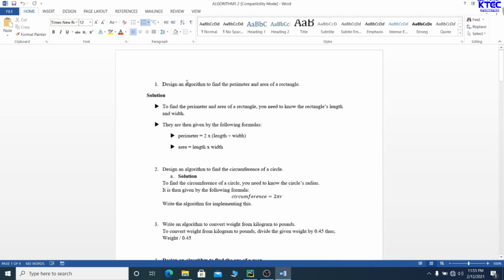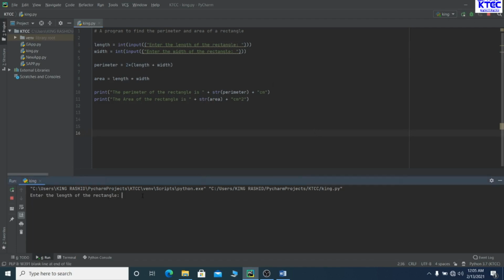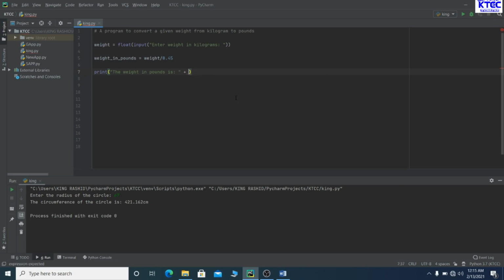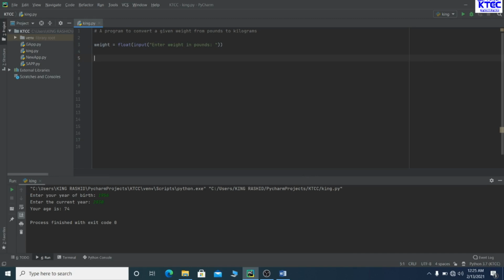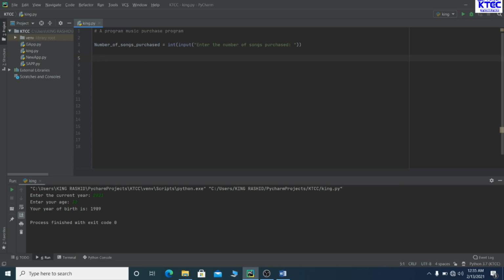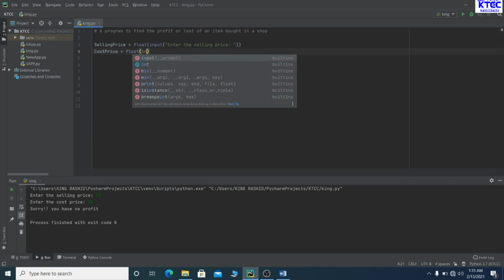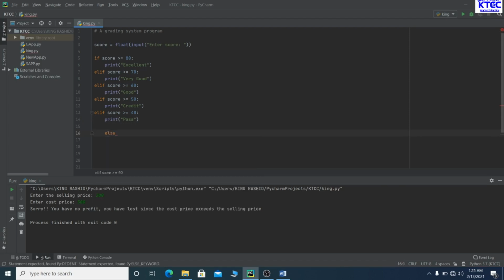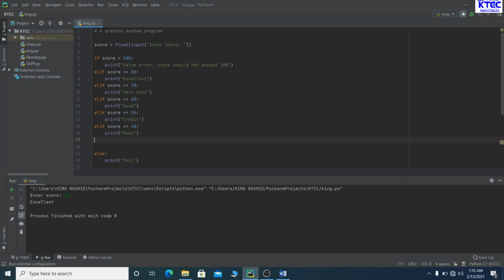Python Programming For Absolute Beginners Lesson 3